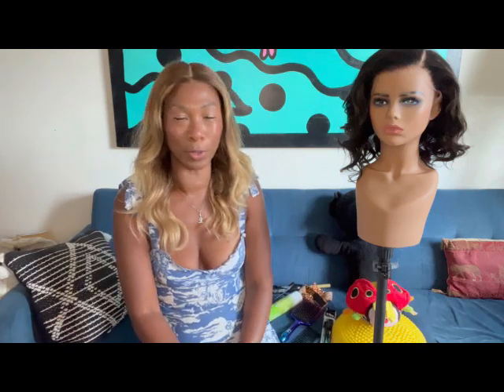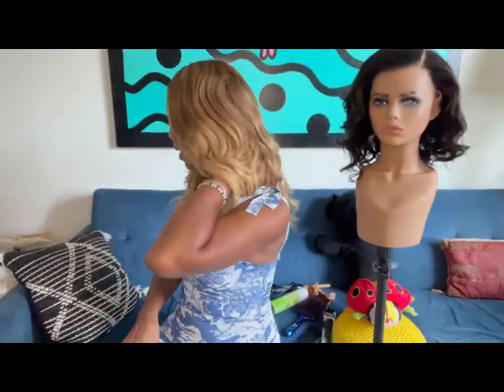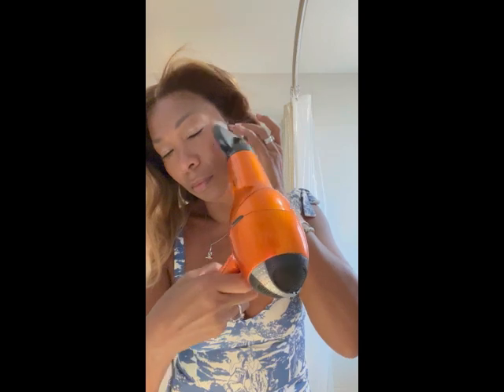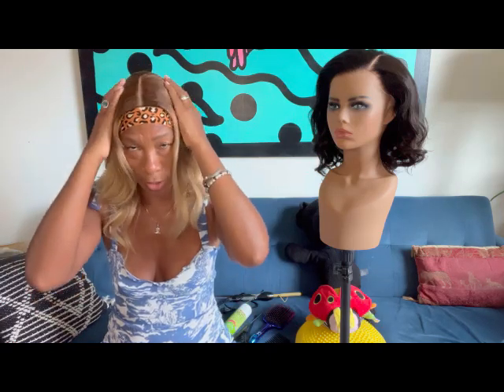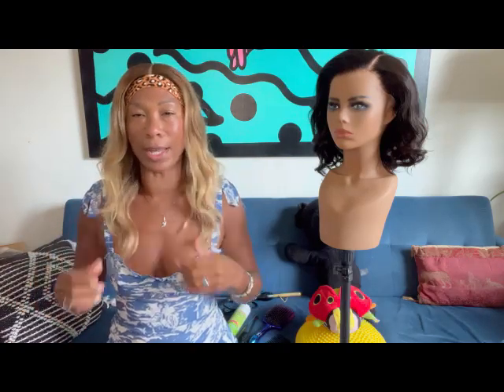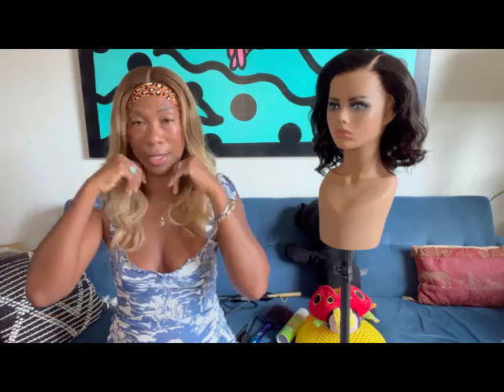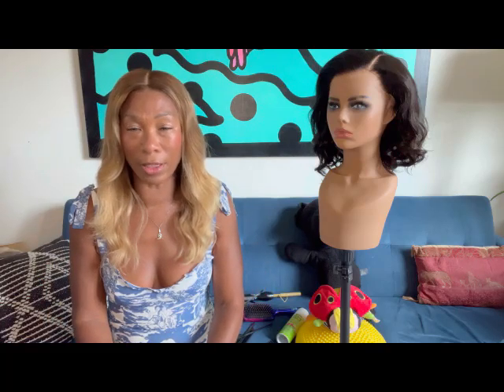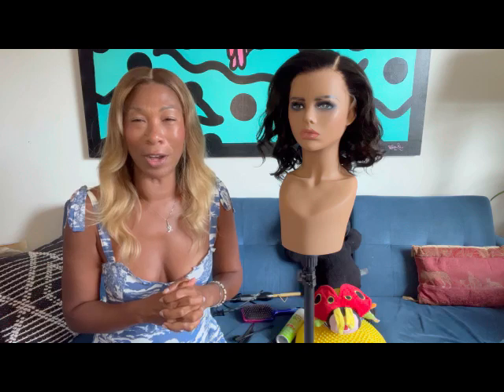ANNA👱🏽‍♀️Luxury Wavy Human Hair Lace Frontal Tutorial | Wonderful Wigs Women Private Label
Luxury Hair and Quick and Easy Installation! That's what the Wonderful Wigs Women Private Label is about.

In this video I show you how I do a quick and easy temporary installation of this gorgeous lace frontal. I use temporary holds most often, but if you use glue, you can wear these units for longer than a day.

ANNA
13x6” HD transparent lace frontal
16” honey blonde hombre wavy Ukraine virgin human hair
180% density
Pre-plucked and lightly bleached knots
Adjustable straps + adjustable elastic band
Can be worn glueless

This is a new release of my private-label wig collection, named after you! Wonderful Wigs Women is my new line, featuring wigs that I would wear myself and wigs that I hope will inspire you to purchase and wear as well.

Thanks for being Wonderful Wigs Women.

-Watching the video till the end
-Liking and Commenting on the video
-Hitting the Bell Notification so you know when I upload
if you haven't read my books, look in the community tab and see what I have to offer on Amazon.